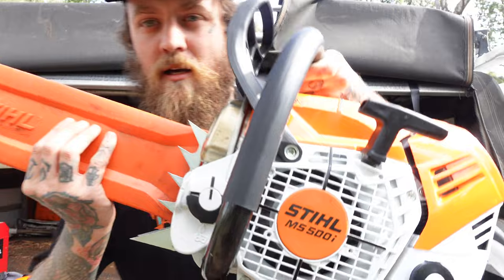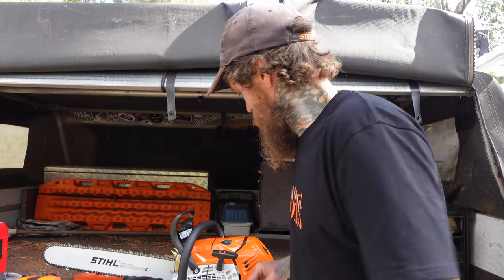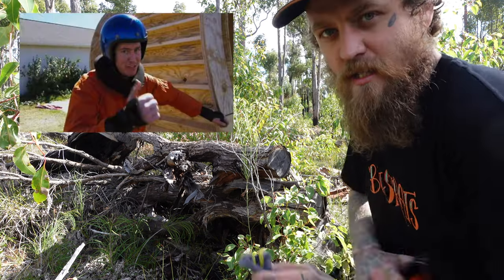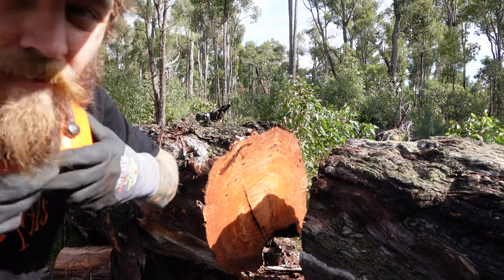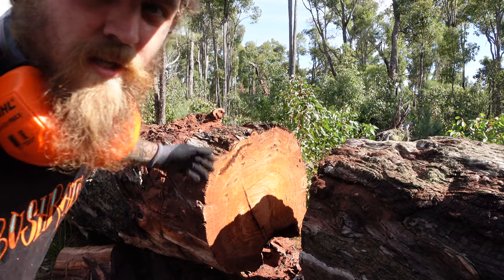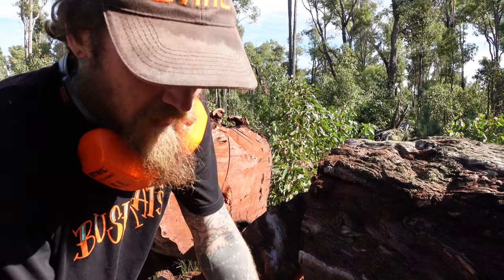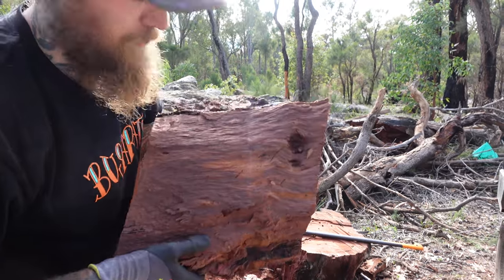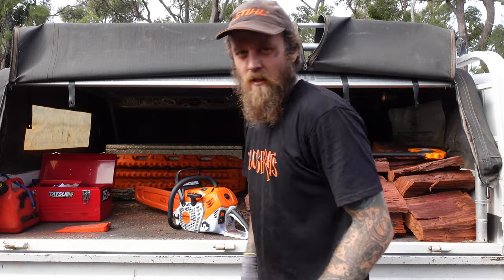NEW CHAINSAW | Stihl 500i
Young Lee heads out bush to try out his BRAND NEW Stihl 500i chainsaw on a 40" log of Western Australian jarrah!